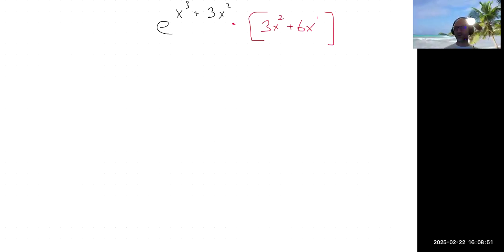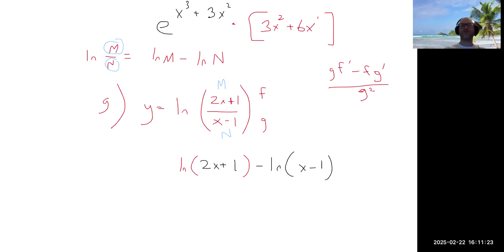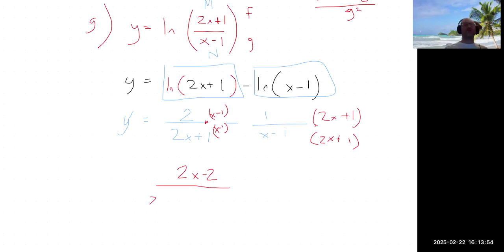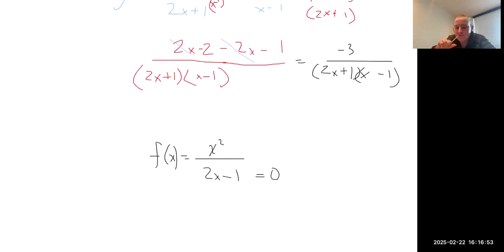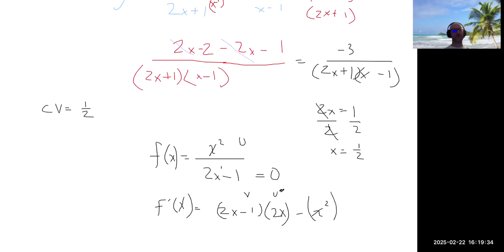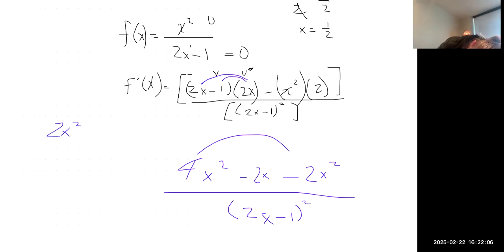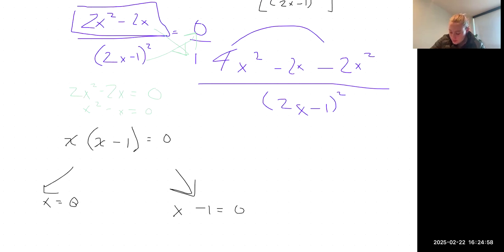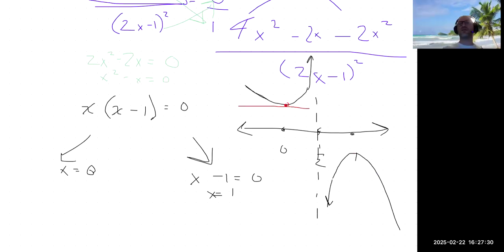Survey of Calculus (MAC2233) Derivatives Part 2